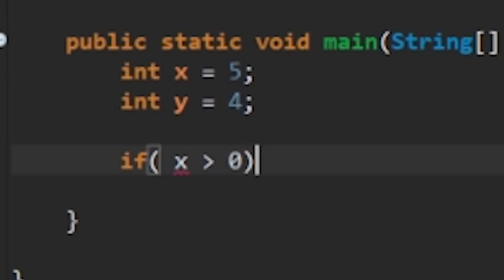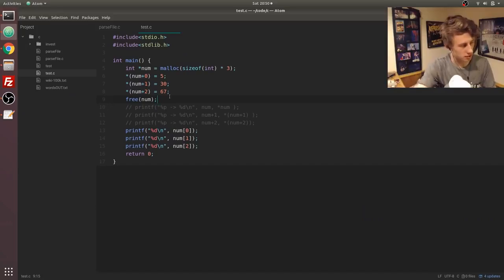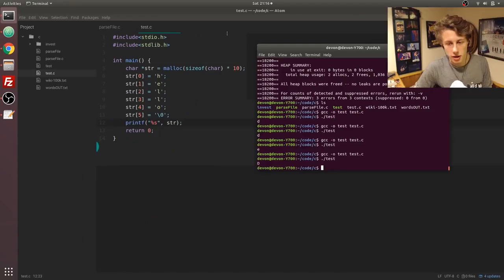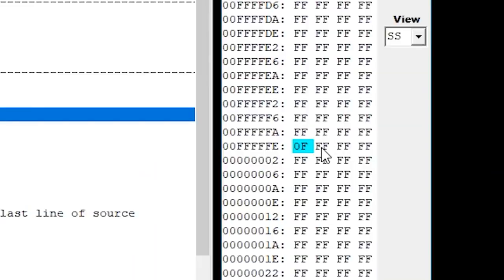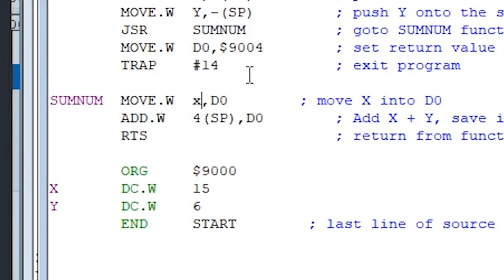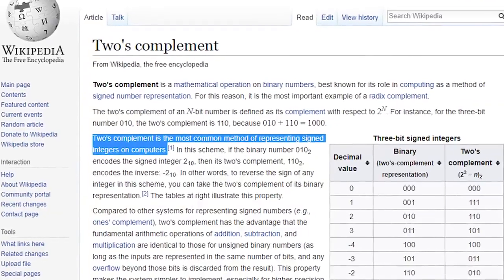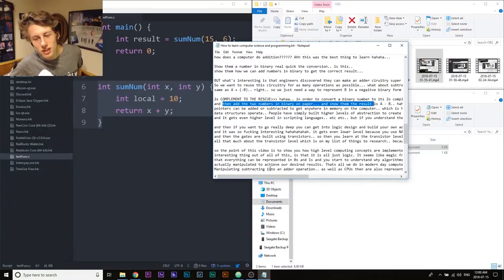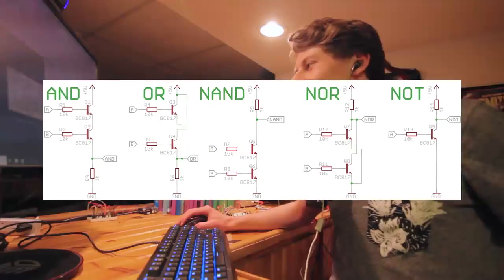3 years of Computer Science in 8 minutes